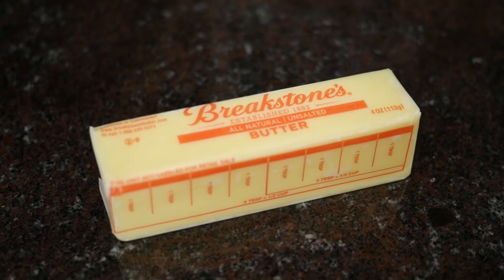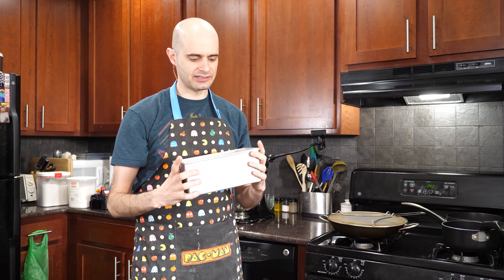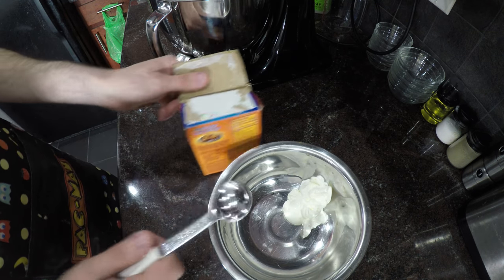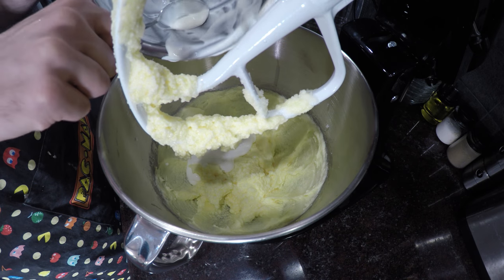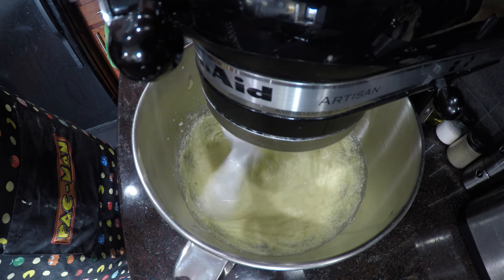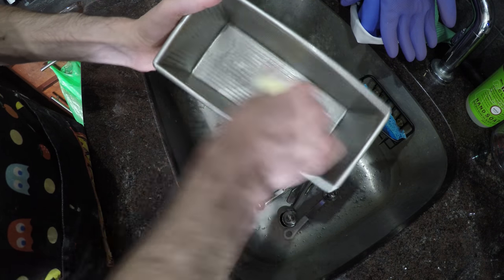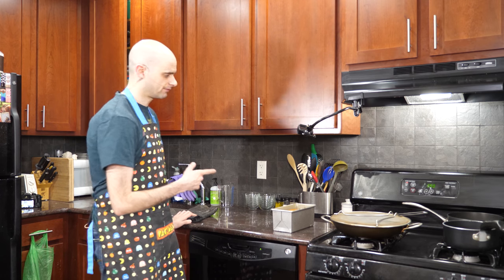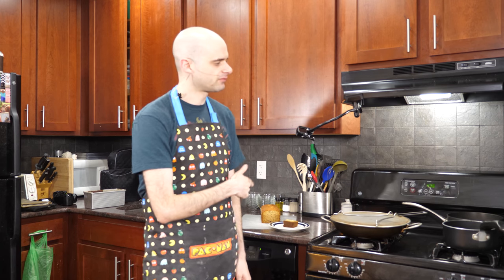Baking with Scott - Banana Bread (Cake)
How to bake my family's banana bread recipe that is actually banana cake.

Recipe:

1/2 cup butter
1 1/4 cups sugar
2 eggs
2 mashed bananas
4 tbsp sour cream
1 tsp baking soda
1 tsp baking powder
1 tsp vanilla
1 1/2 cups flour

Preheat oven to 350 degrees F. Mix baking soda with sour cream and set aside. Cream butter and sugar. Add eggs one at a time. Add sour cream, then bananas. Add baking powder, vanilla. Add flour. Pour into floured pan. Bake for about 1 hour.